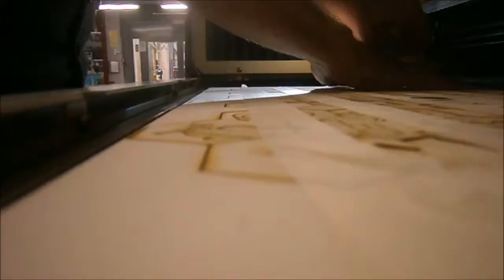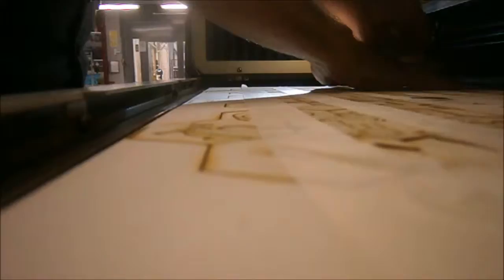Puzzel lasercut De Leerexpert Ziekenhuisschool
Leerlingen van De Leerexpert Ziekenhuisschool Antwerpen, afdeling Hoge Beuken, ontwerpen een Puzzel die ze met de Lasercutter uitsnijden.